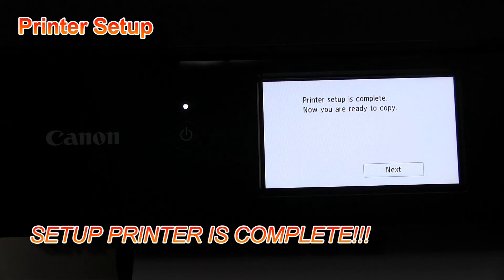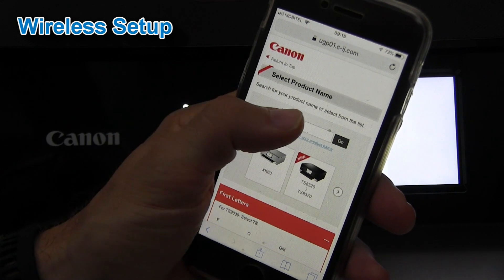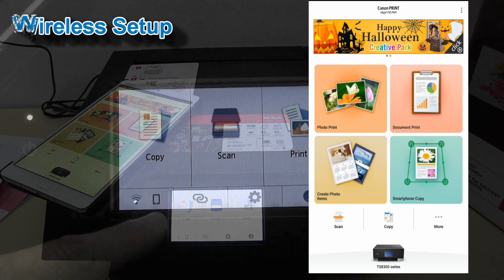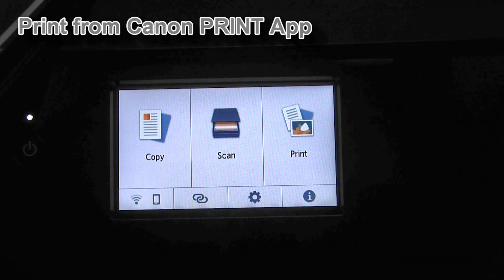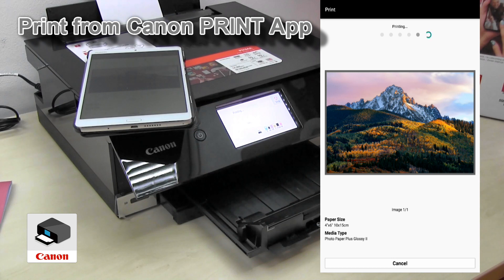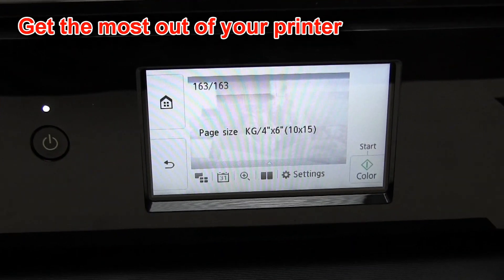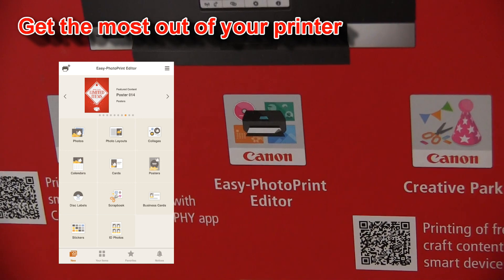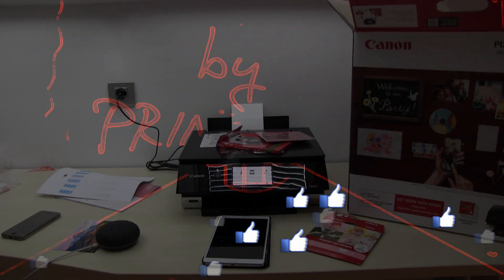PIXMA TS8350 TS8320 (part2) Setup printer and Connect to Wireless, Print from Canon PRINT App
This is video part2 on the TS8300 series
00:00 Introduction - see description for more info
00:40 Printer Setup
03:55 Wireless Setup - for bluetooth setup see next video
06:00 Print from Canon PRINT App
07:00 Get the most out of your printer - see link in description
08:00 More about PIXMA TS series